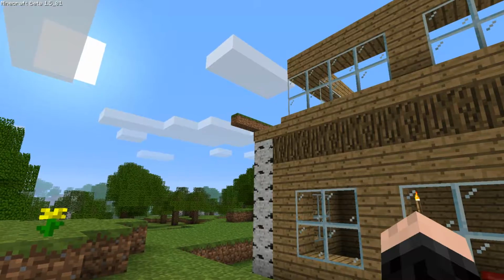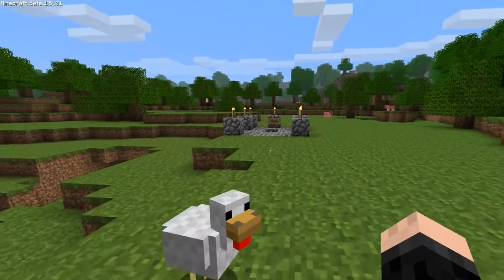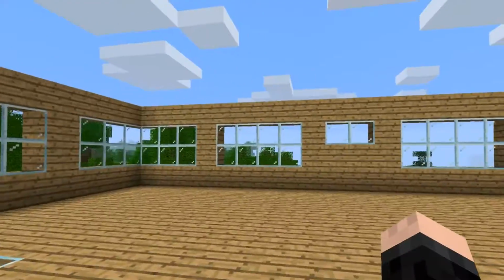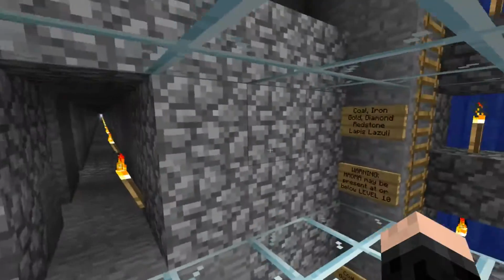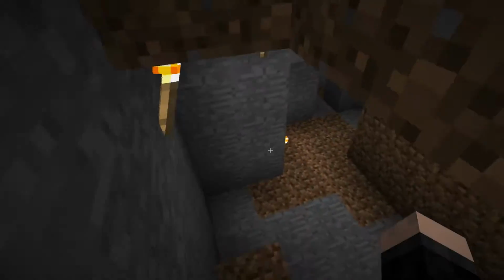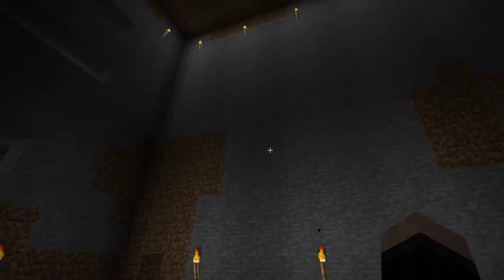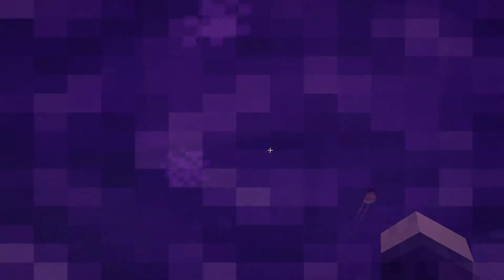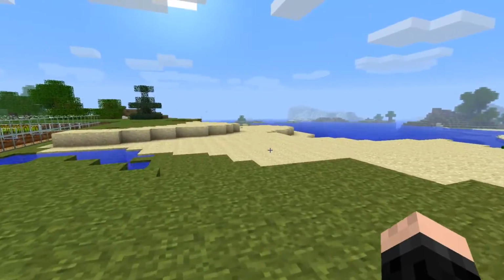My Old Worlds Tour 2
Tour week of some of my oldest and some more developed worlds that I no longer play on

Minecraft.net
Mojang.com